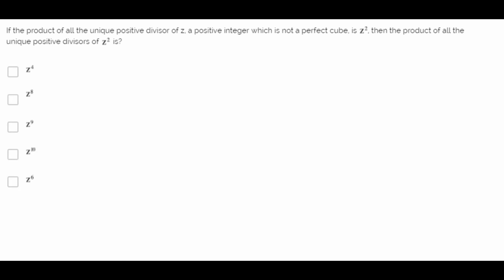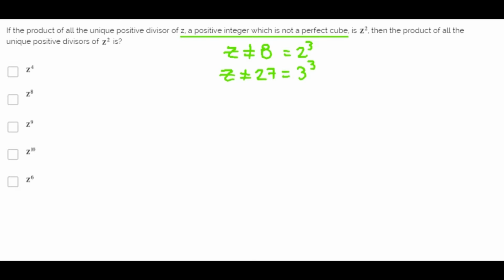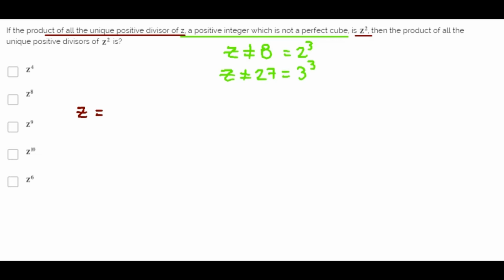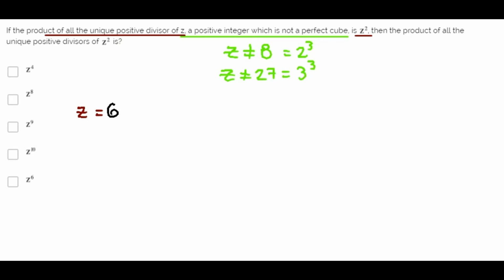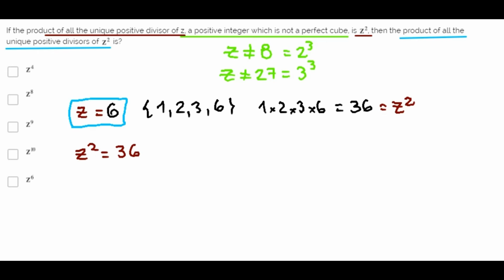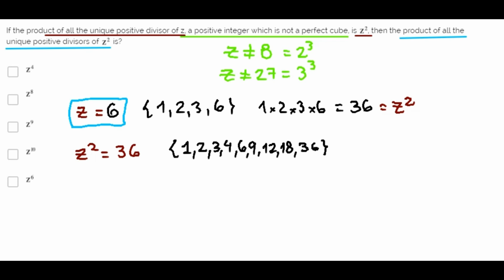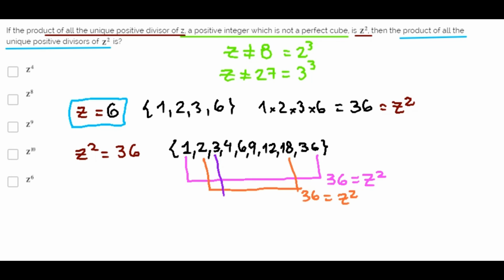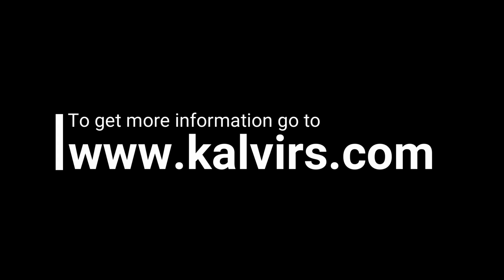MATH TEST 02. Q28. PRODUCT OF DIVISORS. PROBLEM SOLVING. NUMBER PROPERTIES